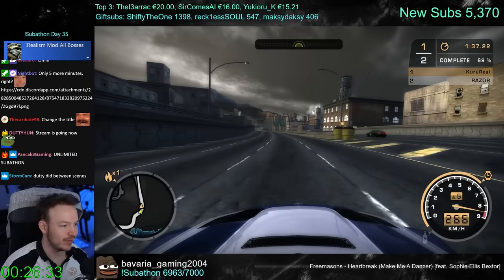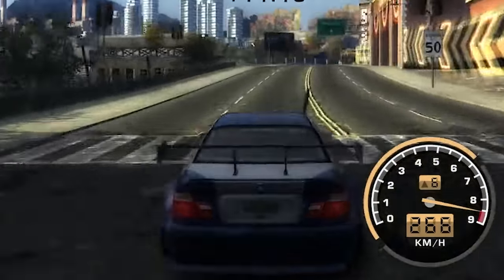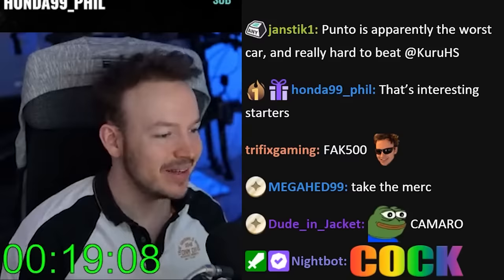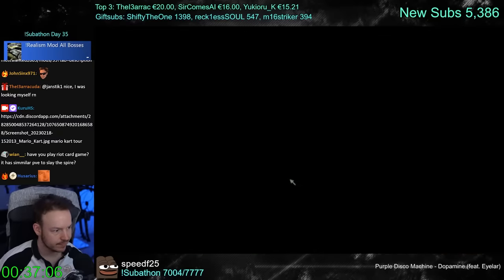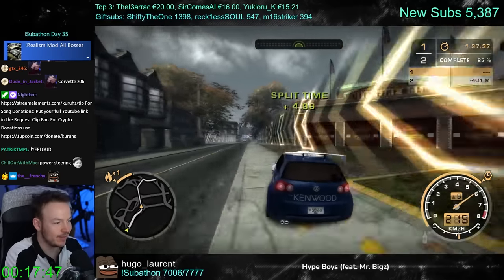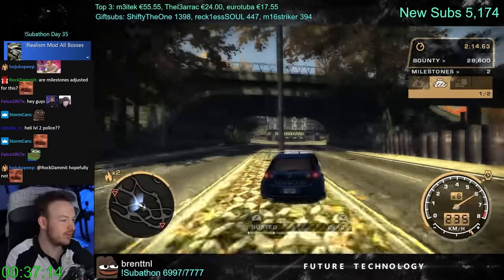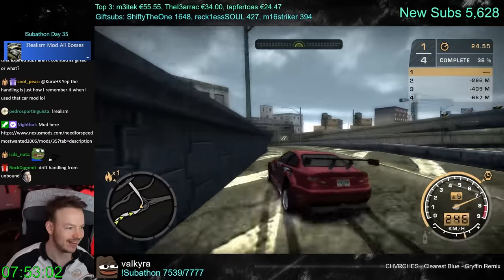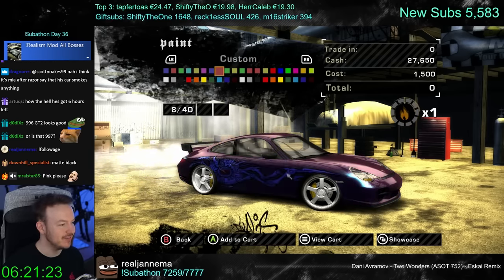Realism Mod Simulation and Mia's M3 is broken | KuruHS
We are featuring yet another NFS Most Wanted mod on the channel , and today we got the Realism mod on the table!

🎮 Capture your gameplay the same way I do!